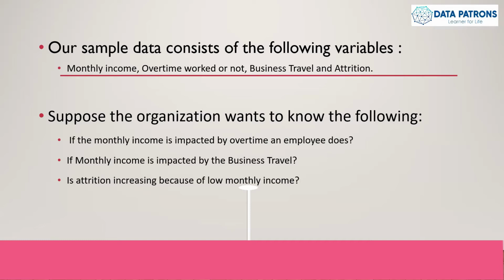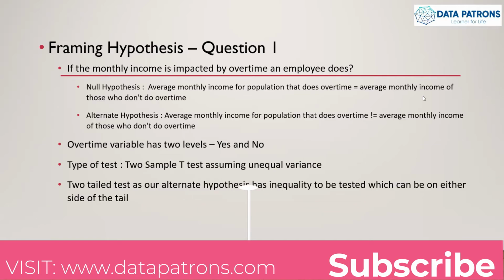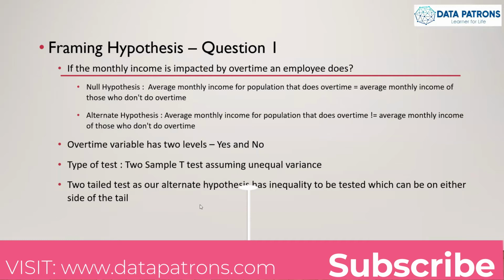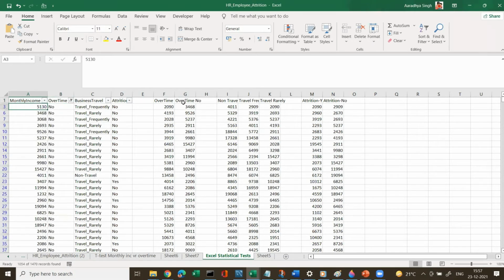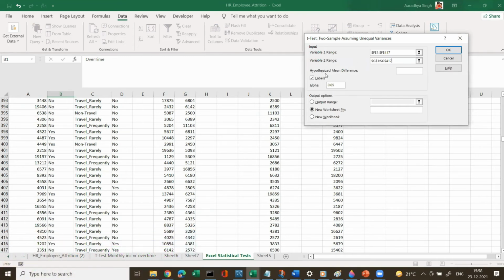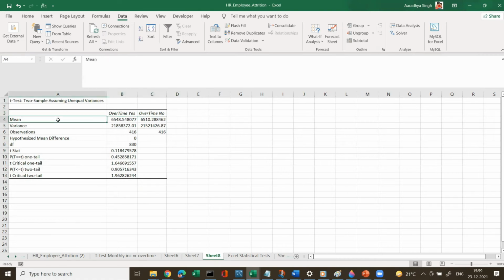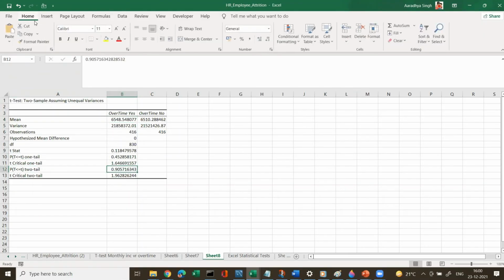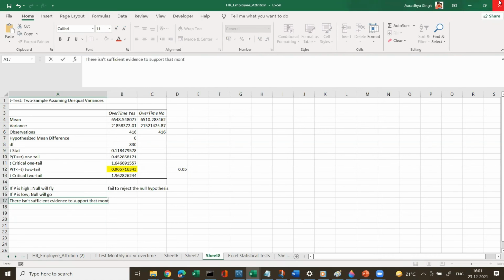T-test using Excel Data Analysis Tool Pack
This video would help you understand how to solve a use case at work. Writing hypothesis statements and using T-test to reject or fail to reject the null hypothesis.